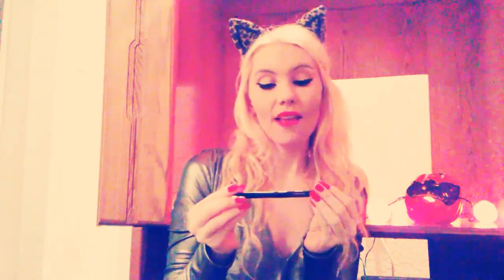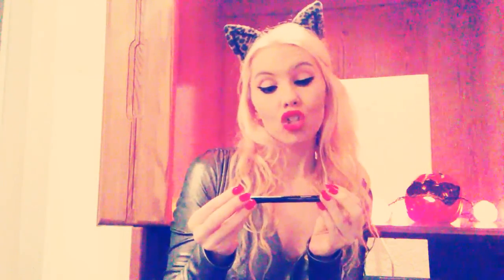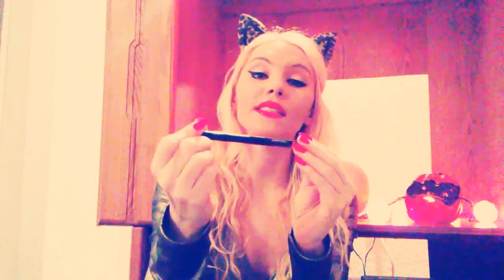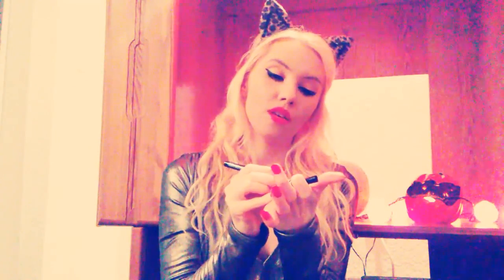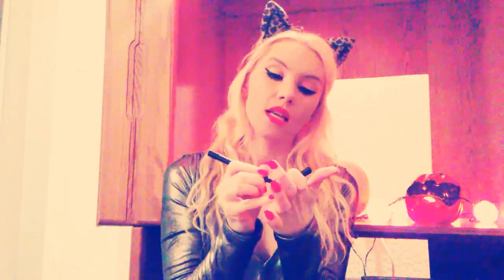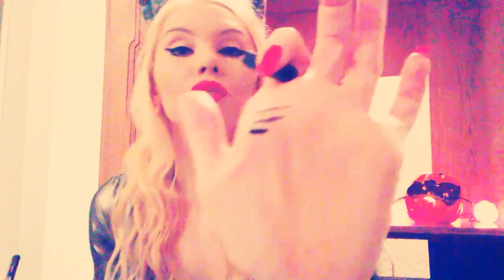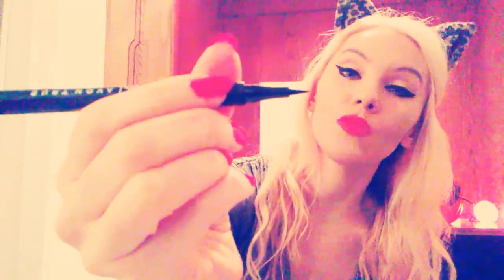Makeup tutorial Avon True Color SuperExtend Precise Liquid Pen in Black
Avon True Color SuperExtend Precise Liquid Pen in Black; you can purchase this product & more at;
You can order online Anytime
Have it shipped to your Home or Work
Address*